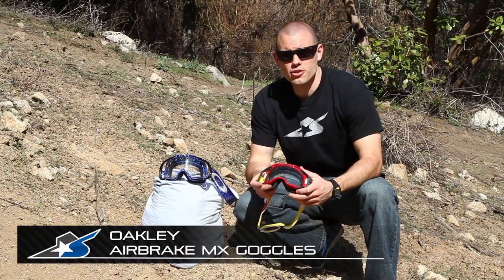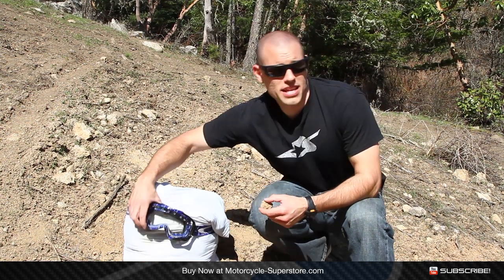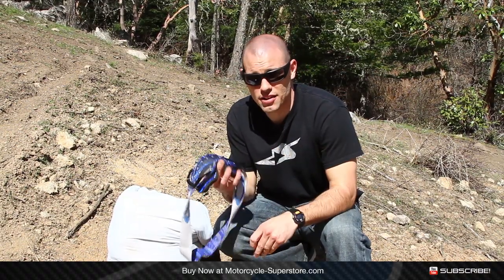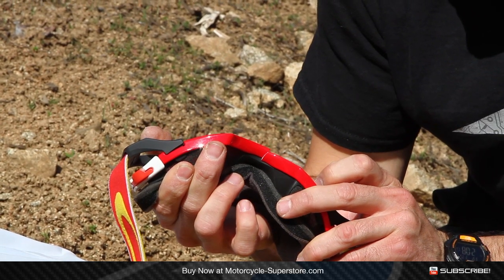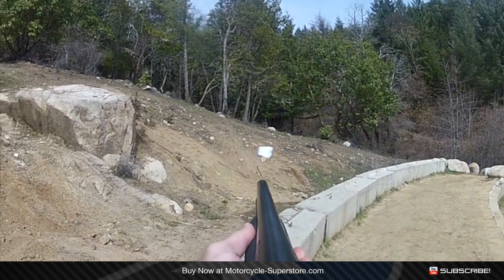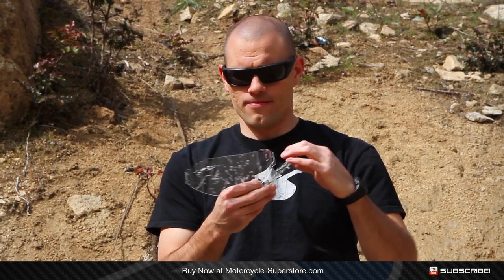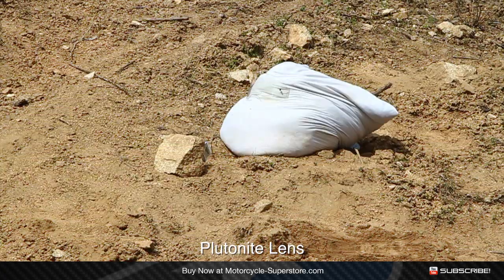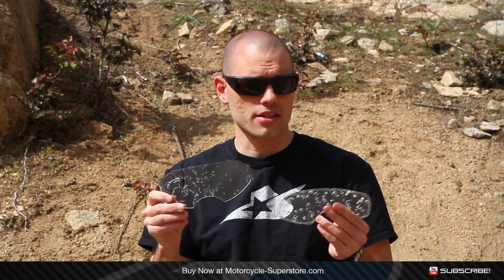Oakley Airbrake MX Goggle vs. Shotgun - Motorcycle-Superstore.com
MCSS tests the Oakley Airbrake MX Goggle against rocks and a shotgun. Was it scientific? Not really. Was it awesome? Absolutely.

One big difference between the Airbrake and previous Oakley goggles is the lens. A Plutonite lens in the Airbrake is the same material as used in Oakley sunglasses. Old goggles use Lexan lenses which are a much flimsier plastic material. Also, the entire Airbrake system is replaceable, including the lens, strap, outrigger, frame, foam and switchlock gear. This is the only goggle that could possibly last you a lifetime.

NOTE: Neither goggle/lens was fully supported by the sandbag the way it would be against a rider's face. Also, the Lexan lens was already drilled around the edges for extra airflow (a handy EnduroCross trick). We understand this project isn't totally scientific. It's a rough demonstration, please take it at face value.

Oakley Airbrake MX Goggles Features:
Injection-molded Plutonite® lens material
Expanded lens volume for optimized peripheral vision
Flow-Coat Anti-Fog coating
Integrated tear-off posts
Exoskeleton chassis construction
Thermoplastic urethane faceplate that conforms to your face comfortably
Dual Switchlock mechanisms lock the lens securely in place
Rigid O Matter® strap connections provide even distribution of goggle pressure
Twin surge ports at top of chassis to channel airflow into the helmet
O-Hydrolix triple-layer foam with moisture wicking polar fleece lining
Dual-adjustable strap with silicone lining